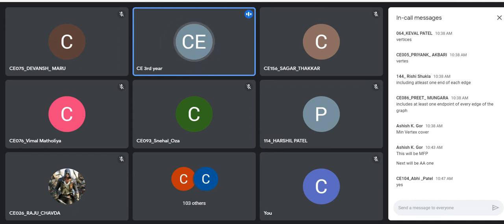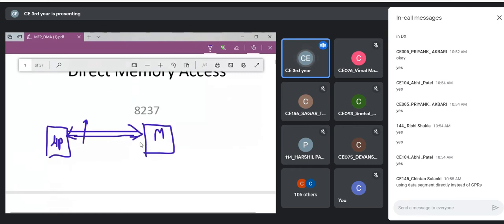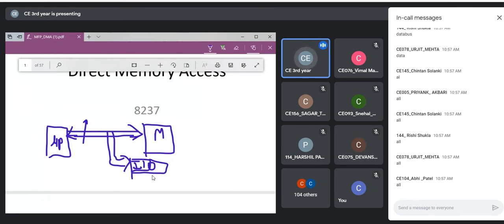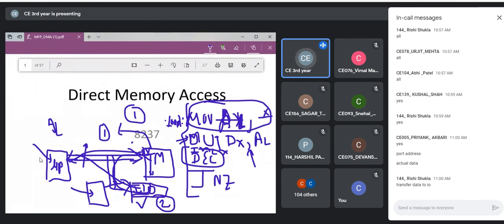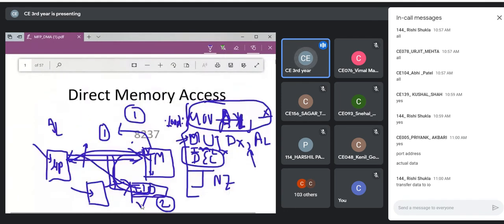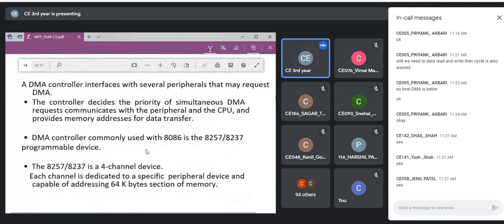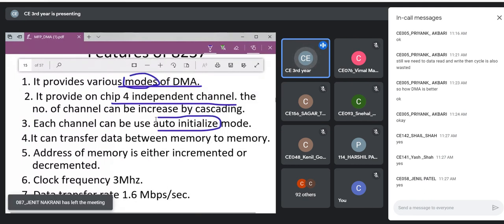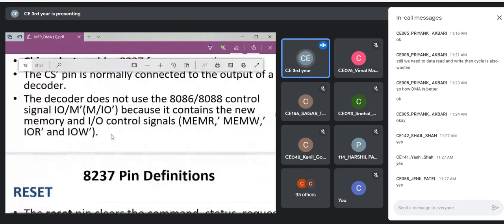MFP(SPM) Lecture, 16 September